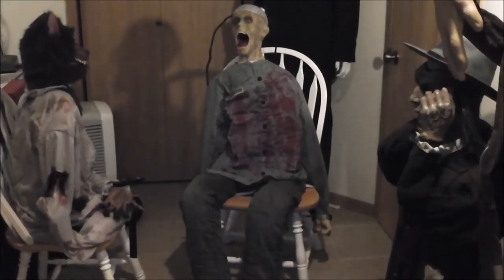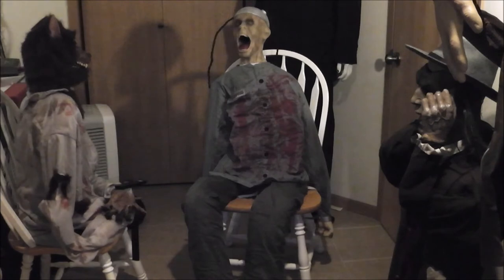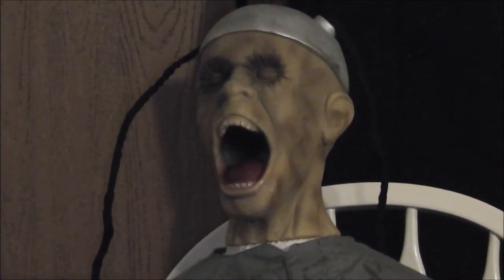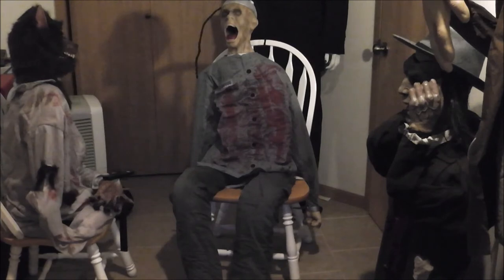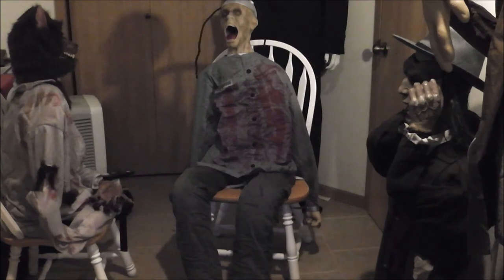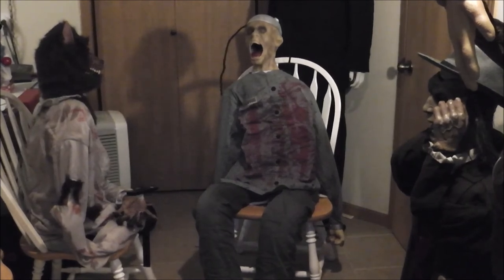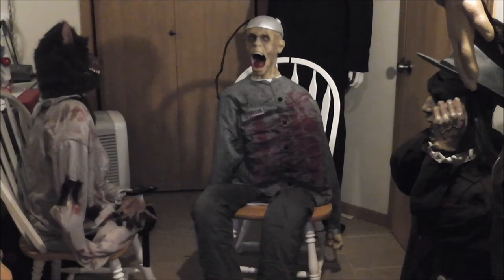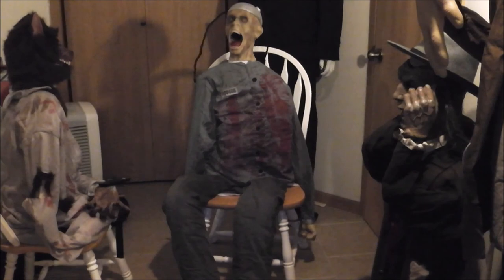Tekky Toys "Death Row" Review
demo at 5:49

row row row your death